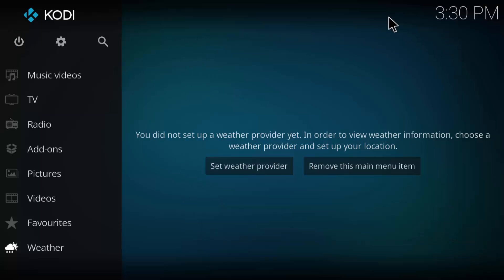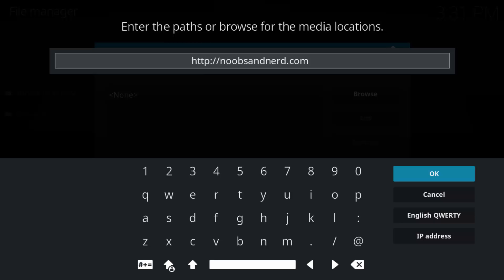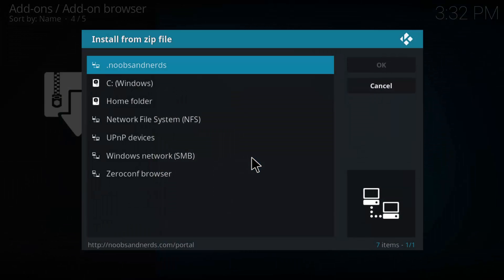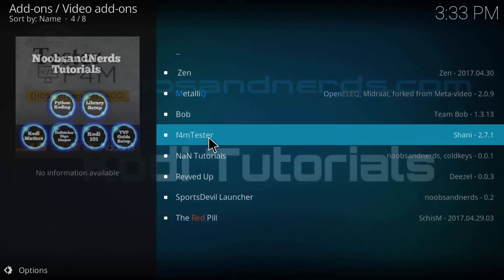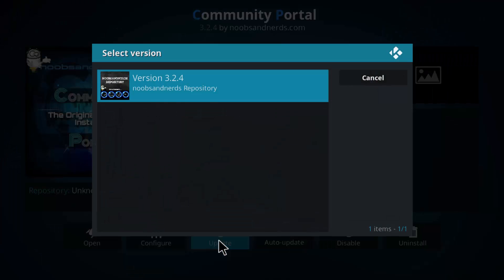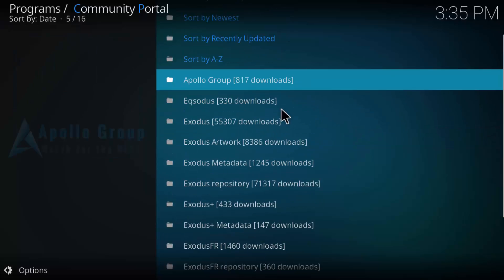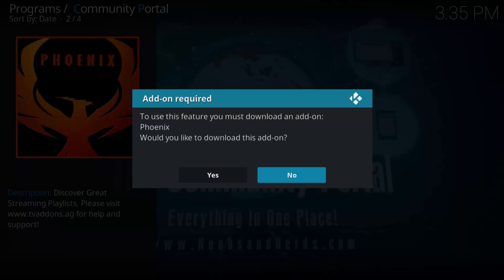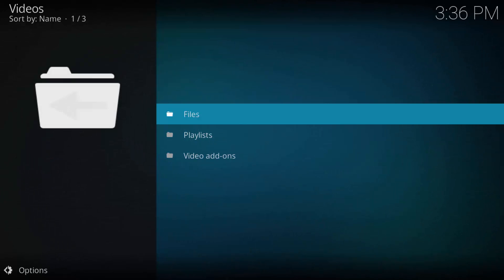Kodi Add-on Spotlight - Noobsandnerds Community Portal